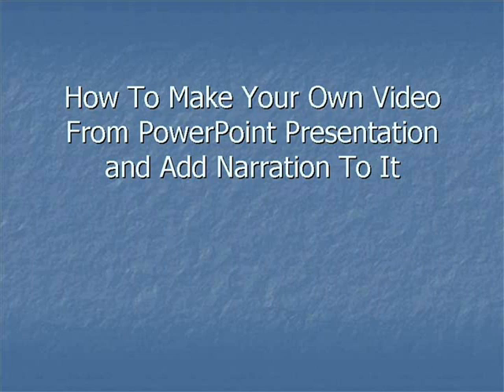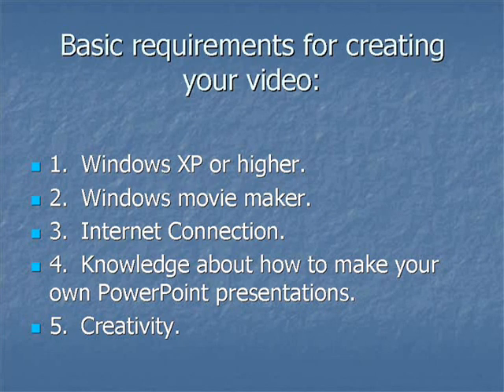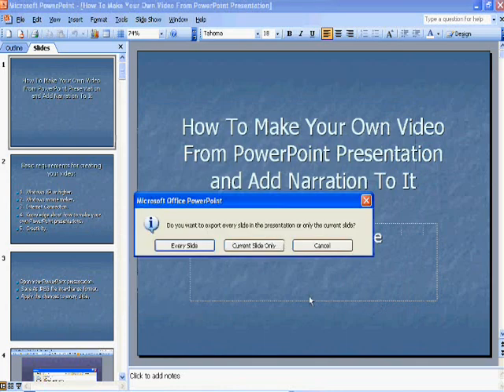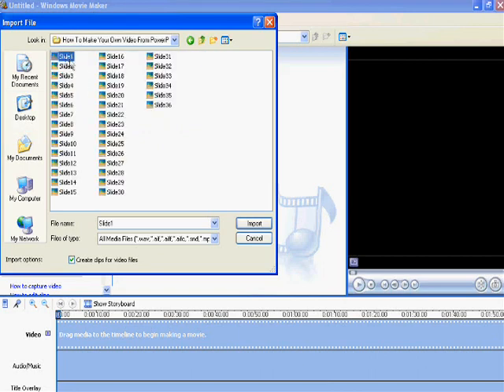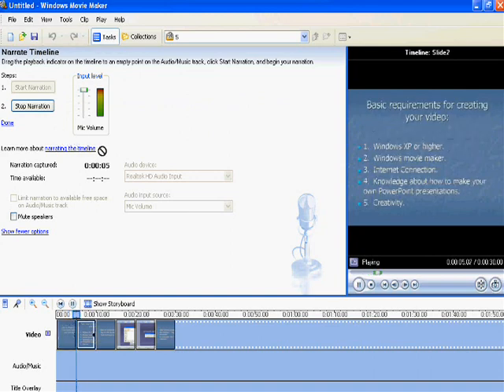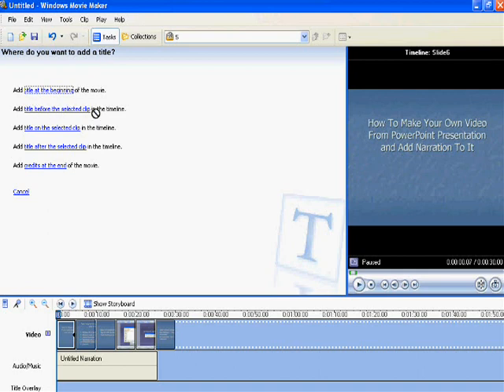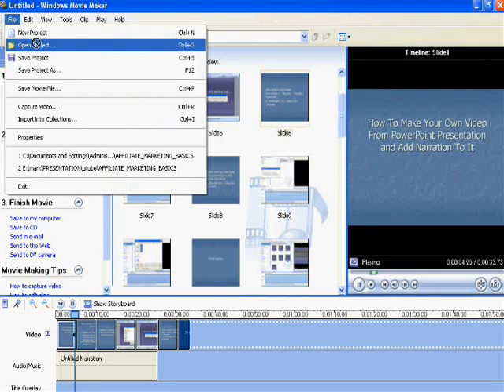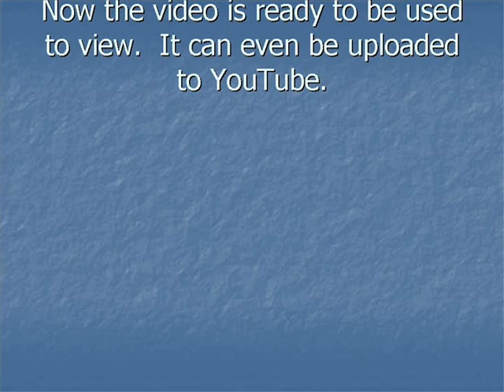How To Convert PPT [PowerPoint] to Video for Free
you can see many instructional guides and videos.  For a detailed written guide, please

Summary: In this video, you will see how to convert powerpoint to video using Windows Movie Maker and PowerPoint.  This video also explains how to convert PPT to Youtube video.  I have also shown how to add narration, credits, and title in this video.  The animations and transitions won't be recorded by this method.  To convert PPT to video with animations, transitions and narration, watch this video

In this tutorial, you will see how to convert ppt or powerpoint to video or movie.  How to make video with ppt or convert powerpoint to movie or video is one of the frequently asked questions.

With regards to convert PPT to video, we can just use our Windows Movie Maker to act as the best free powerpoint to video converter and convert powerpoint to video or movie for free.